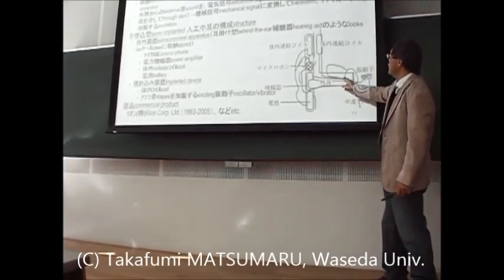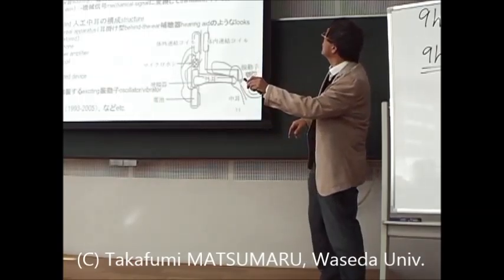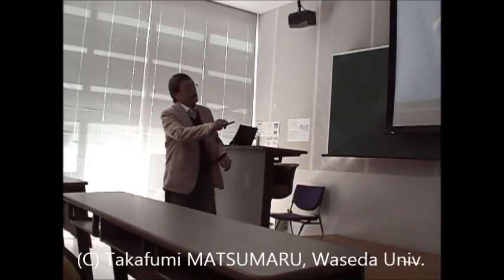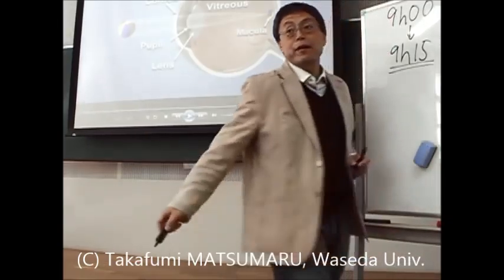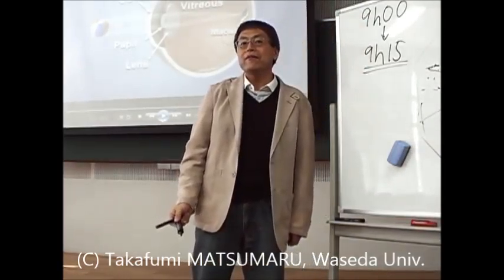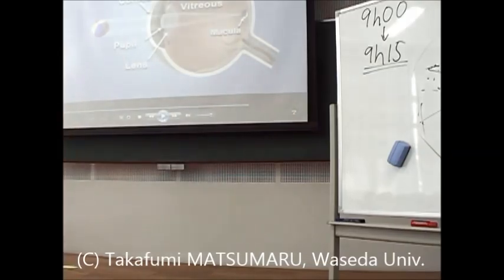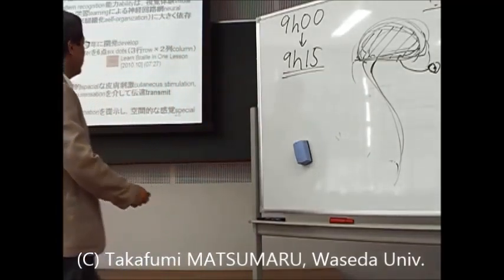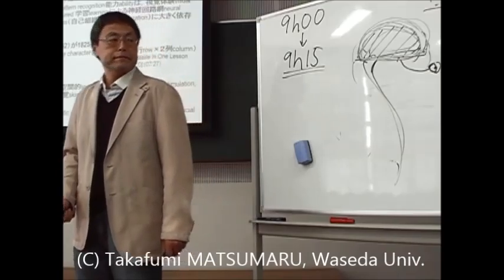BIO-ENGINEERING 2014 Fall Chapter 04 Sensory information system: structure & organ (2)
((Subject)) Bio-Engineering
((Term)) 2014 Fall semester
Chapter 04 Sensory information system: structure & organ (2)
1. Auditory/acoustic/hearing sense聴覚
1.1. Sound/tone and ear 音・耳
1.2. Cochlea 蝸牛
1.3. frequency discrimination and specific frequency 周波数弁別と特定周波数
1.4. model analysis (mechanical engineering approach) ﾓﾃﾞﾙ解析（機械工学手法）
1.5. Auxiliary/substitution system of auditory function 聴覚機能の補助･代行ｼｽﾃﾑ:
a) artificial middle ear 人工中耳, b) cochlear implant 人工内耳，c) tactile bocoder 触知ボコーダ，d) sign language robot手話ロボット
2. visual sense視覚
2.1. Living creature’s oculus 生物の眼
2.2. Structure of retina 網膜の構造
2.3. Auxiliary/substitution system of visual function視覚機能の補助･代行ｼｽﾃﾑ:
a) OPTACON オプタコン, b) TVSS, c) tactile television触覚ﾃﾚﾋﾞ, d)  Mowat Sensor, e) ultrasonic wave eyeglass超音波眼鏡, f) Laser Cane, g) guide dog robot盲導犬ﾛﾎﾞｯﾄ, h) Guide Cane
((Keyword)) Bio-engineering, Robot, Mechatronics, Human-Machine-Interaction, User-Interface, Theory and Practice, Practical Application, 松丸, 隆文, 早稲田, 大学